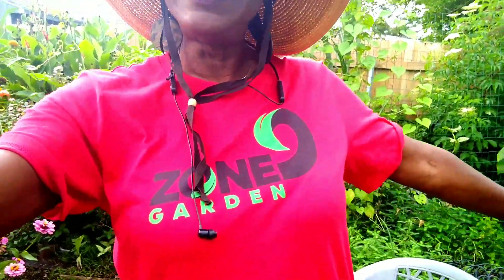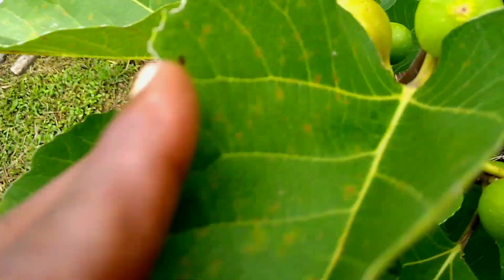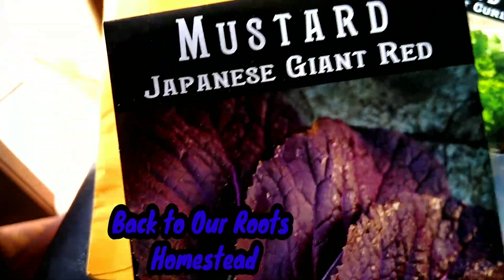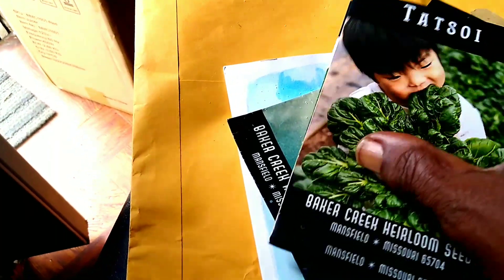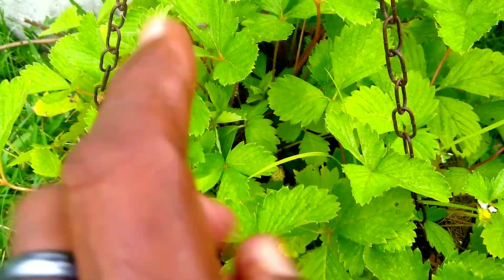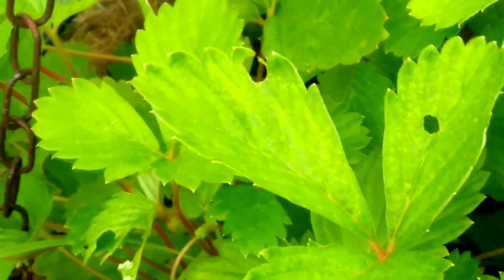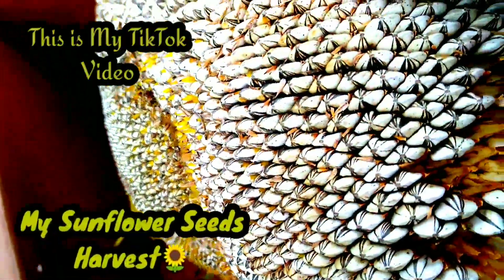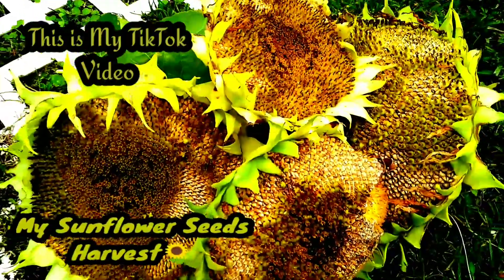Dropping seeds, A mail call, Tasting LSU Figs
Good Afternoon Family,

in today's video I'm Sharing A Seed Haul From My Beautiful Neice and Nephew Chris and Sheryl of Backtoourrootshomestead

Also, The Tasting of My LSU Figs, I hope you Enjoy the Video, And Have a Awesome weekend 💞